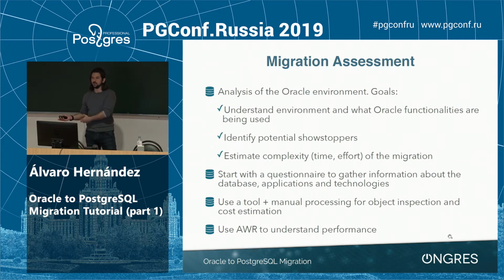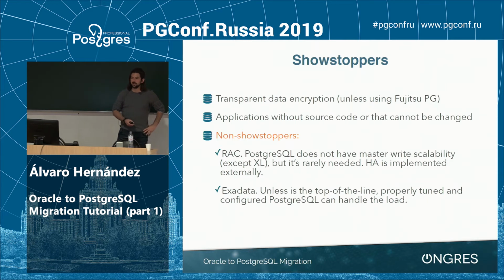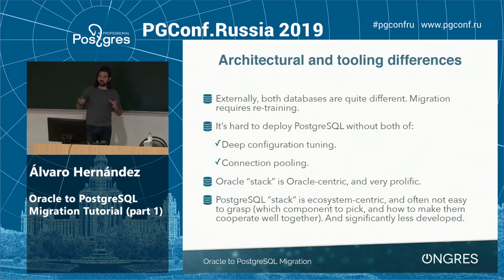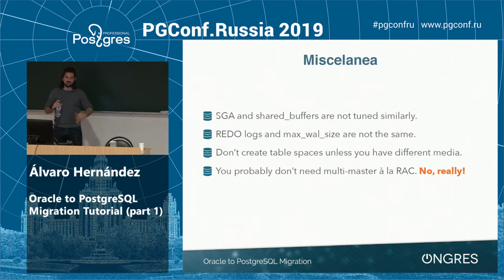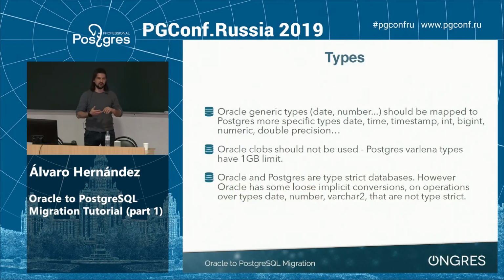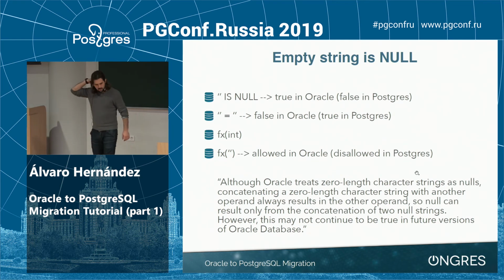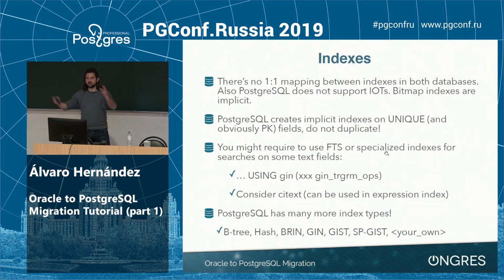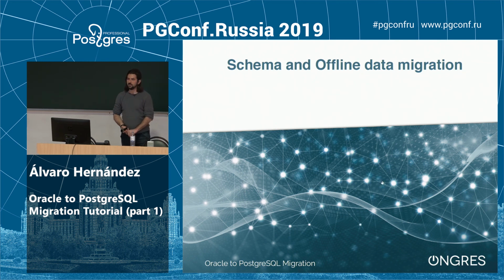PGConf.Russia 2019 Álvaro Hernández «Oracle to PostgreSQL Migration Tutorial» part 1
Stop paying for Larry’s boat!

PostgreSQL is a fully-featured, enterprise-grade and open source database, named two years in a row database of the year! And it’s also the best candidate to migrate off of Oracle, supporting very advanced SQL, easy administration and pl/pgsql, a replacement for Oracle’s PL/SQL. Stop spending hundreds of thousands or millions of $ on database licenses and reinvest them in your team, infrastructure and software.

Join this half-day tutorial to learn the best practices, tricks and tools to perform a successful Oracle to PostgreSQL migration. Learn from the team that performed 150M users Blackberry migration to PostgreSQL on GCP with near-zero downtime, and the key author behind orafce, a set of Oracle compatible functions on top of PostgreSQL.